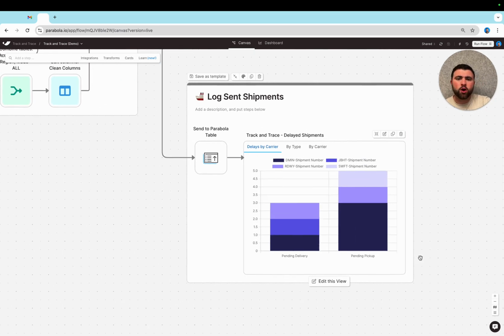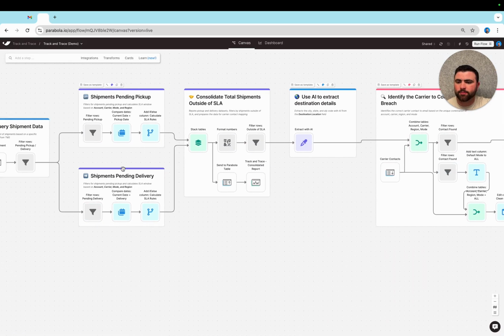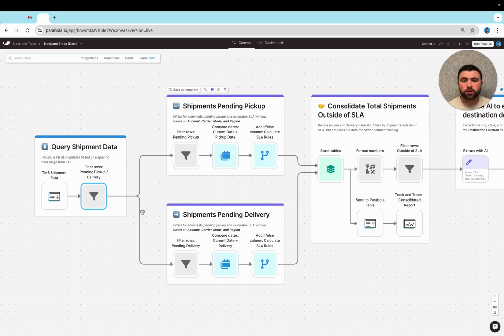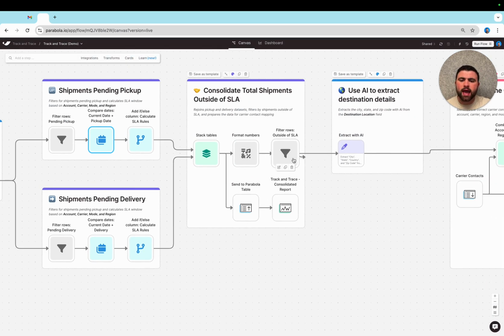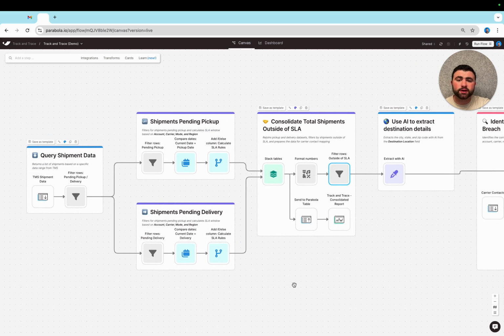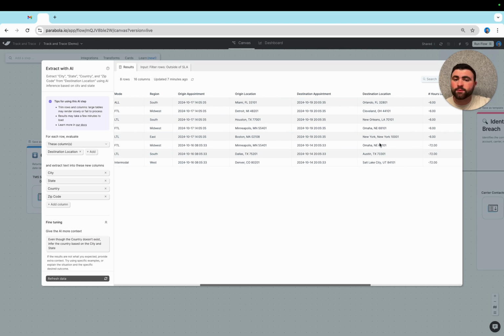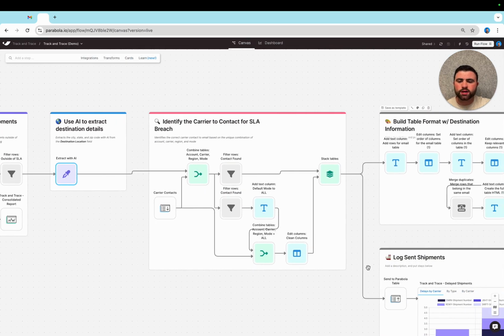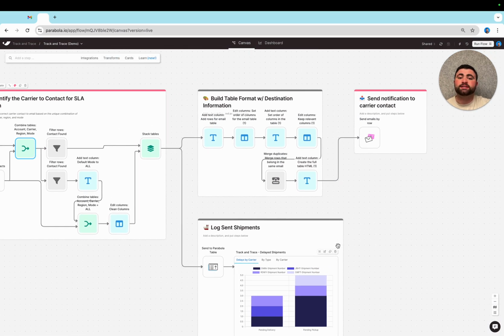How to automate your track and trace update requests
Build automated track and trace processes to keep tabs on your shipments across carriers.